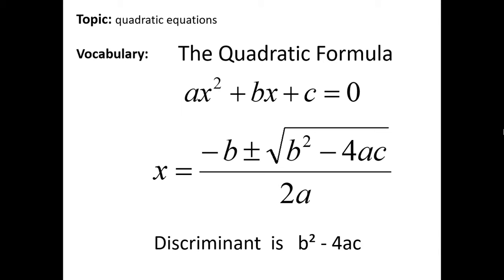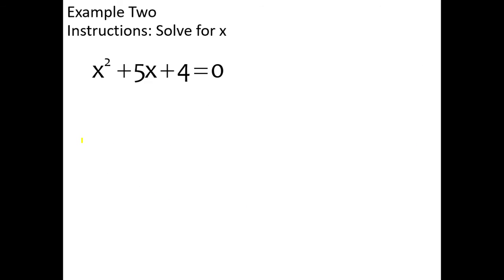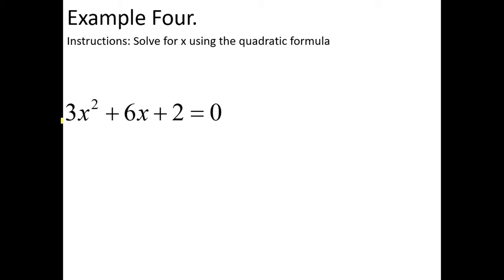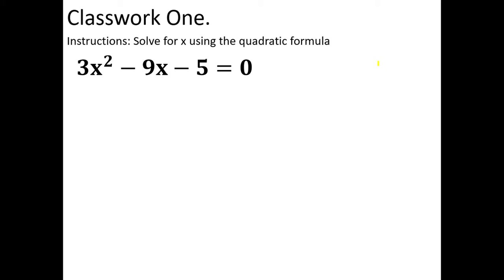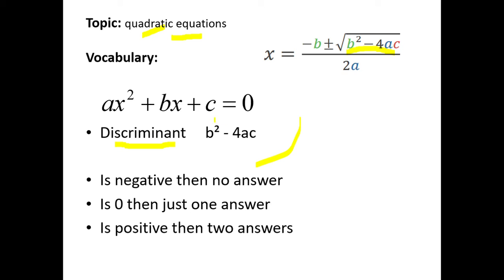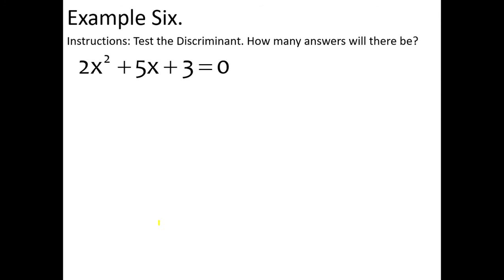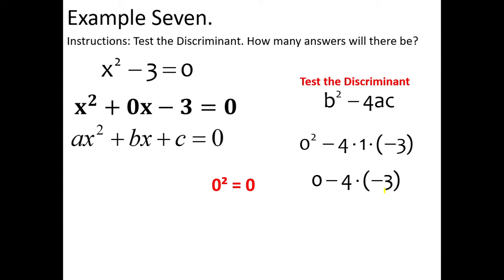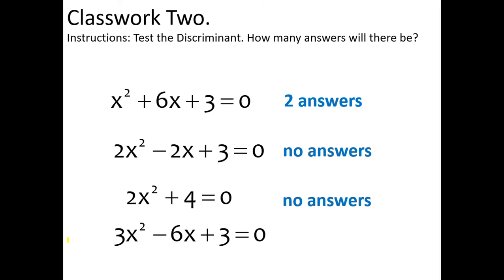6cFactoringQuadratics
factoring quadratic equations